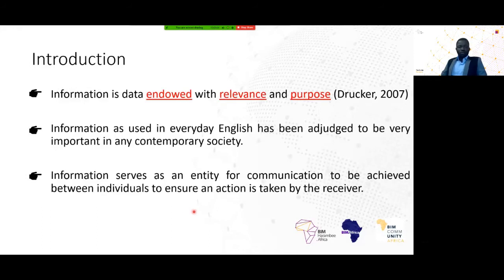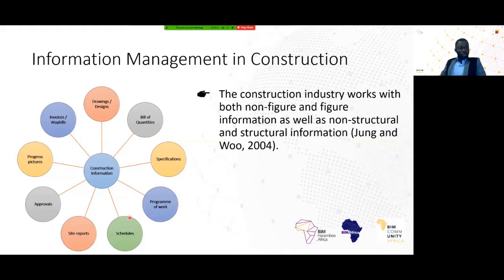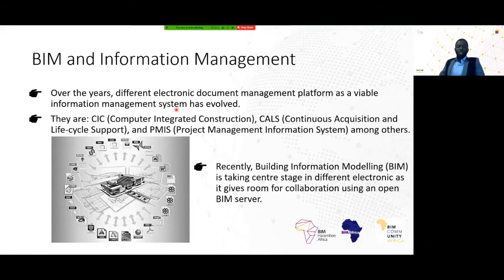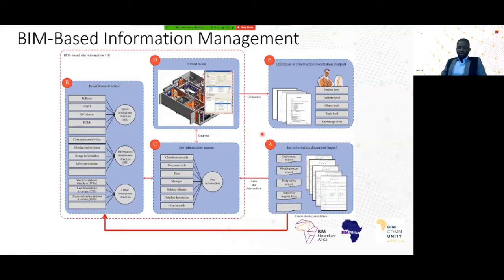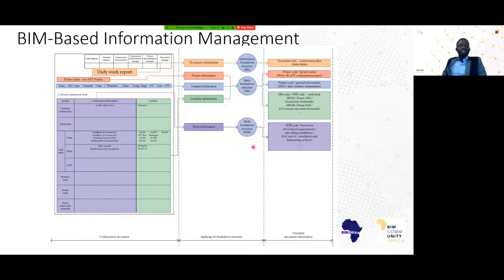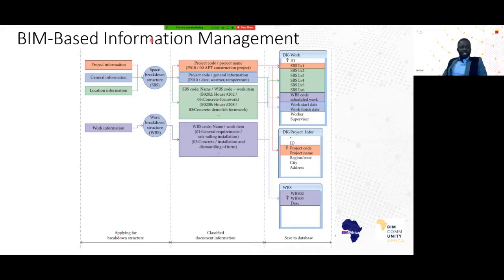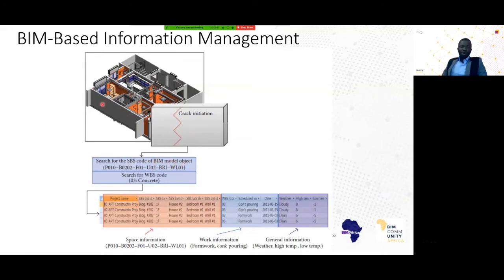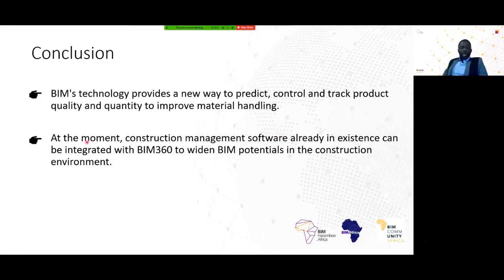BIM For Information Management In The Construction Industry, Opeoluwa I. Akinradewo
Over the years, attention has been focused on electronic document management (EDM) in the place of traditional/conventional document management system, as a viable information management system in the construction industry. Construction professionals globally need to understand the usefulness and the nitty-gritty of BIM-based information management system to improve their business process and service delivery. By attending this session, participants will gain first-hand knowledge on how BIM can be put to use for information management which will give them an edge in the construction industry space.

With the advent of the fourth industrial revolution (4IR), digitalisation has been introduced to the construction process in which Building Information Modelling (BIM) is taking the centre stage. Through providing additional information layers capable of communicating in real-time and coordinating throughout the design stage, BIM is viewed as an optimal stage to create efficient and creative solutions for the engineering & construction industries (AEC). BIM’s technology provides a new way to predict, control and track product quality and quantity to improve material handling. At the moment, construction management software already in existence can be integrated with BIM360 to widen BIM potentials in the construction environment at the project design phase. This allows for information from different construction management software to be incorporated into one another. Thereby, making information management a lot easier using BIM. The approaches to achieving this is discussed in this presentation.